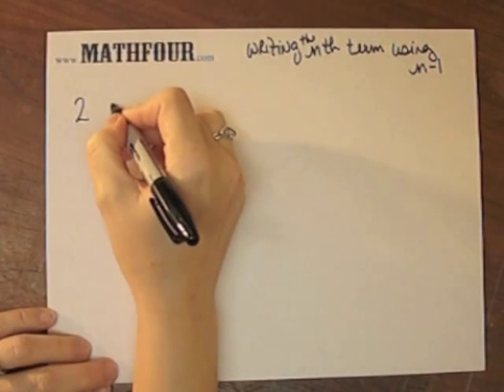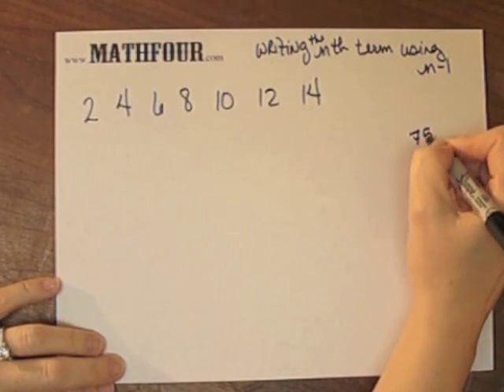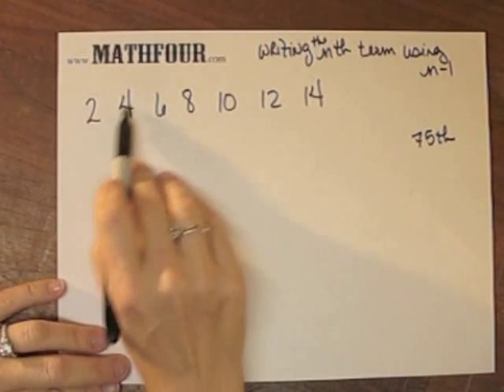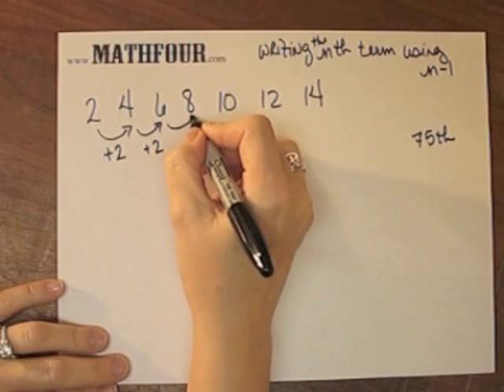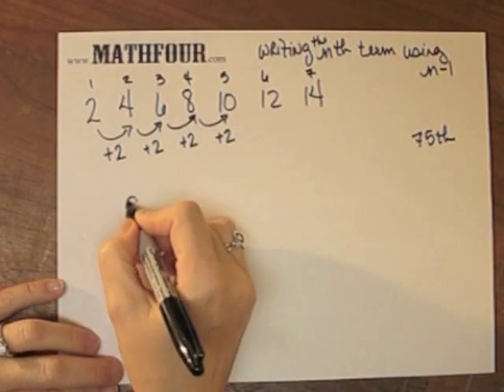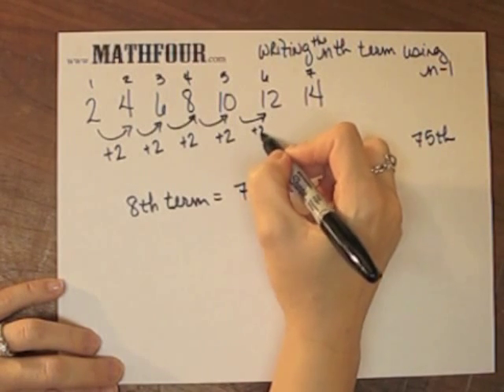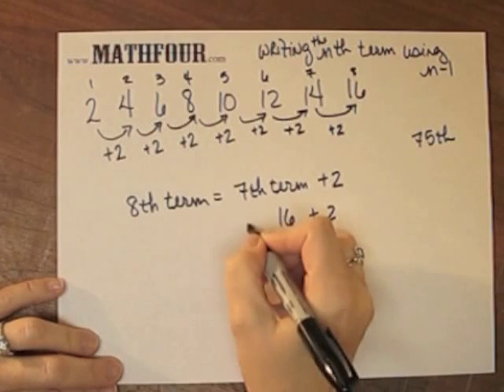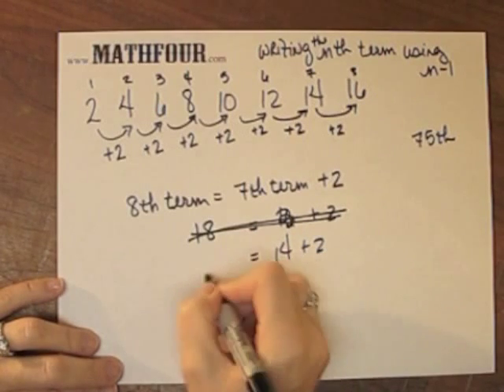What writing the nth term using n-1 means